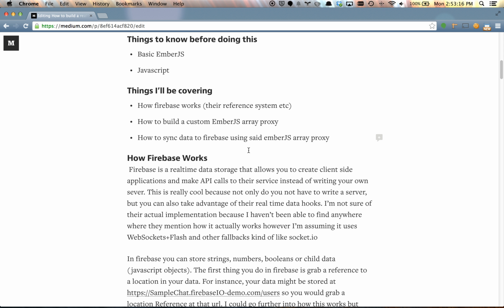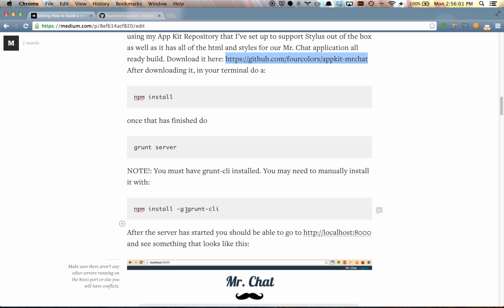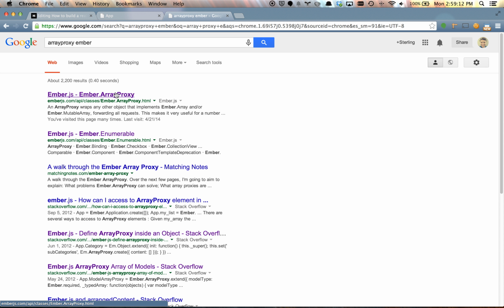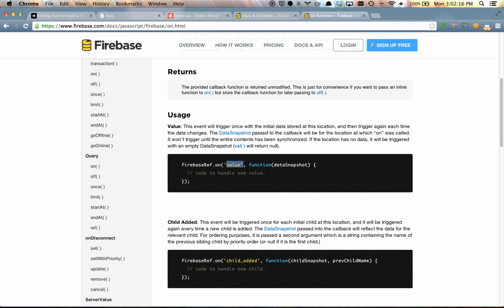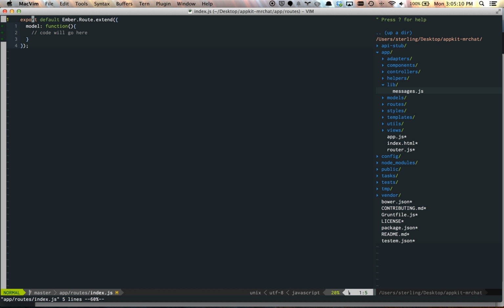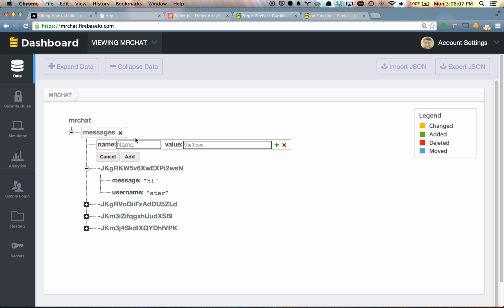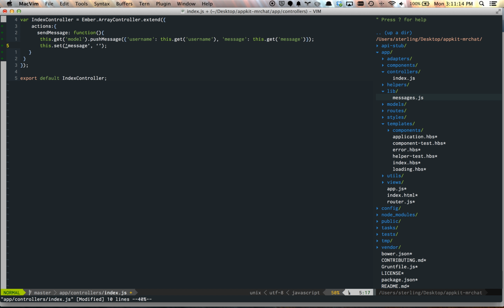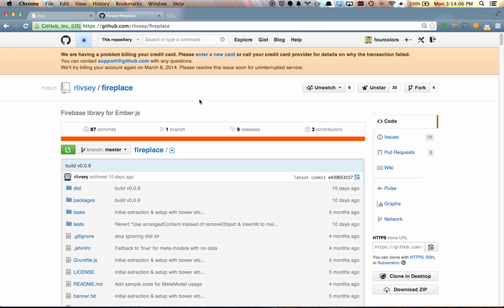How to build a realtime chatting app with Firebase and EmberJS from Scratch in 20 minutes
This is a walkthrough of how to build a real time chatting applications in 20 minutes. I use firebase and emberjs to build the application. I've also posted an article on medium